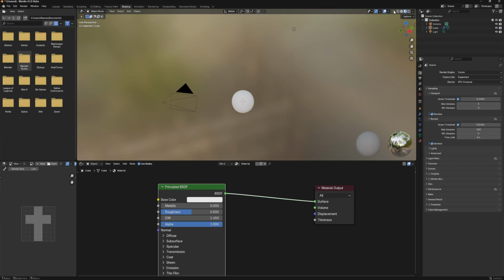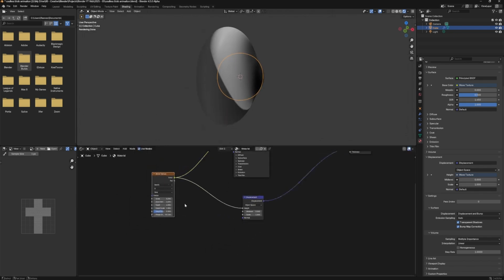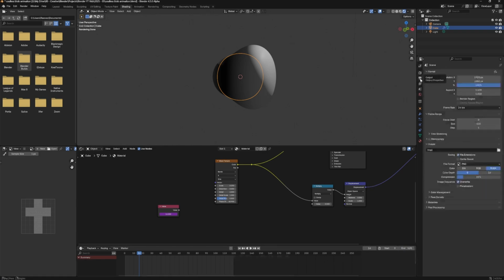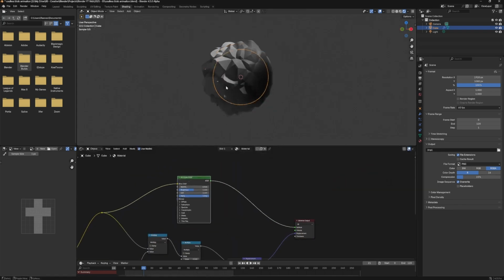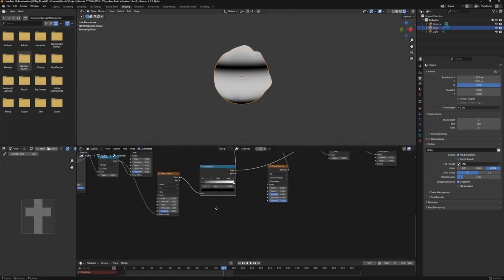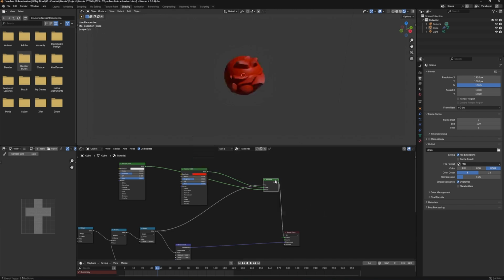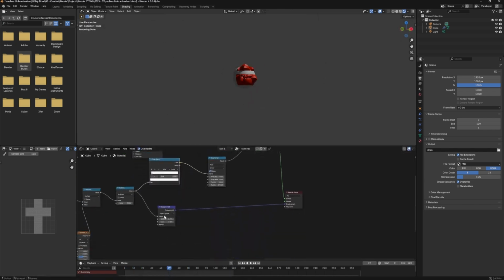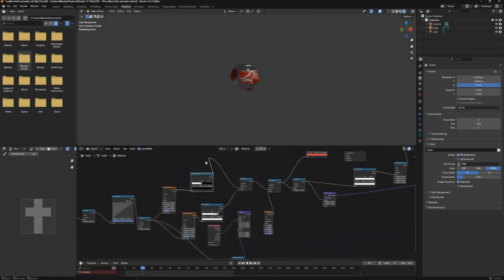Blender Shader Displacement Made Easy – Abstract Art for Beginners!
Learn how to make mesmerizing abstract shapes in Blender using only shader displacement. Perfect for beginners – no geometry nodes or complex modeling needed!

⏰ Timestamps:
00:00 - Introduction
00:05 - Making The Displacement
08:37 - Working on the Shader
10:55 - Outro

🧠 What You Will Learn:
- How to use displacement in the Shader Editor to create 3D surface details without modeling.
- How to set up a basic material using noise and math nodes for abstract effects.
- How to enable and use displacement in Eevee or Cycles with proper material settings.
- How to control the shape and complexity of displacement using textures and modifiers.
- How to render stylized, abstract visuals that look complex but are easy to create.